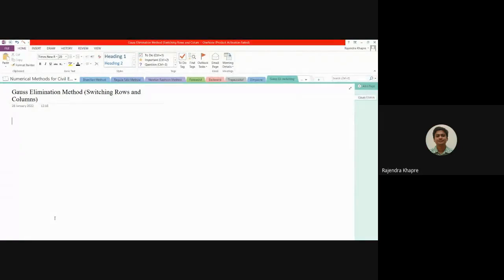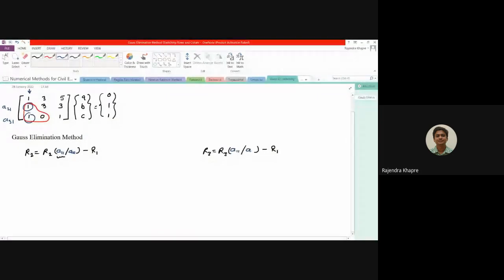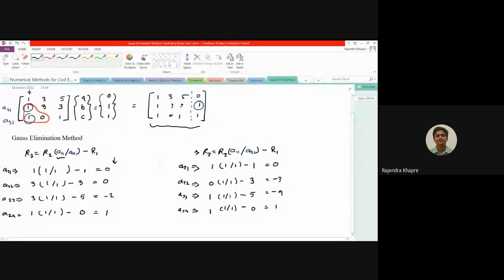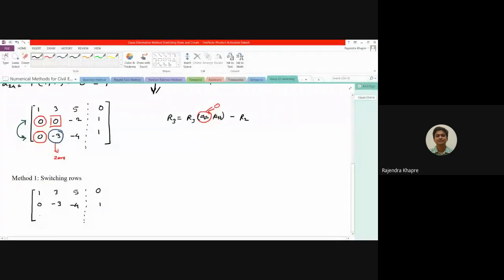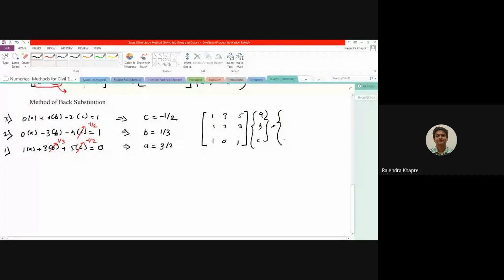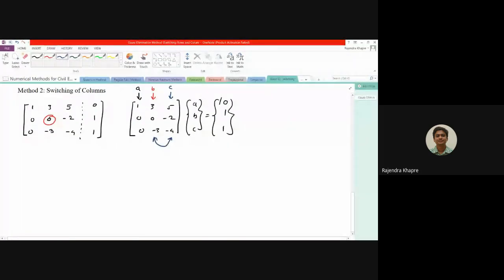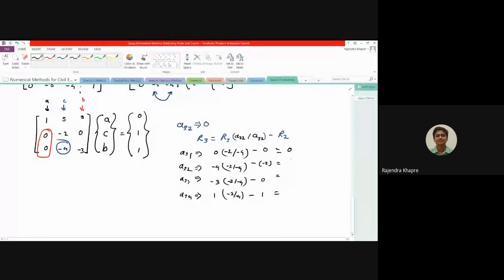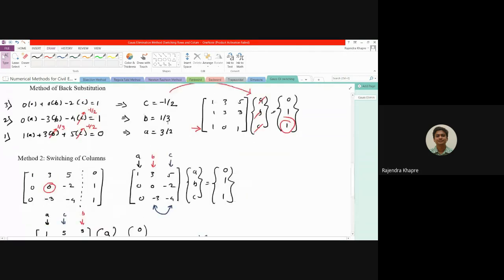Gauss Elimination Method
This video demonstrates switching of Rows & Columns where in diagonal element becomes zero during Gauss Elimination process